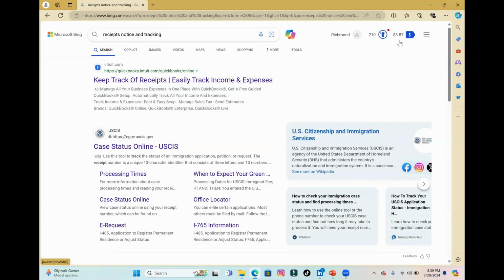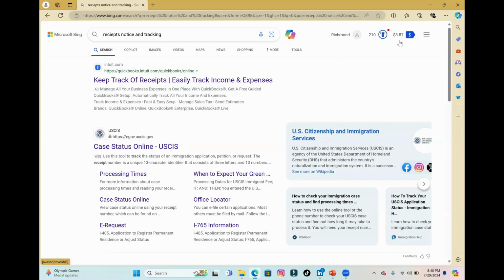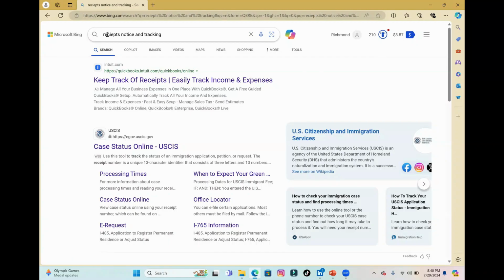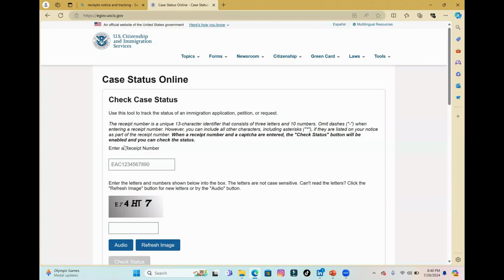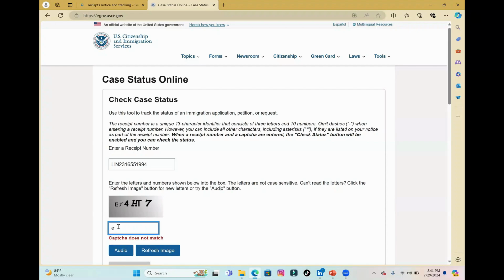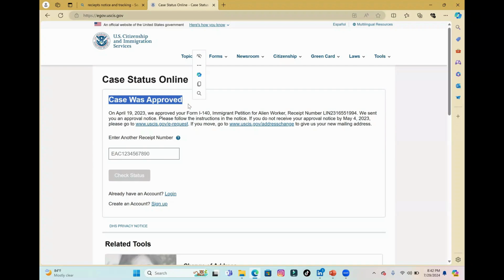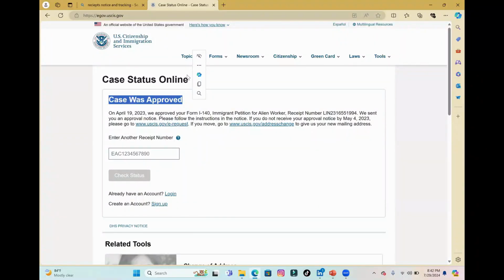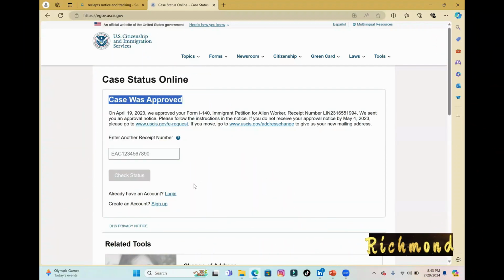Receipt notices and tracking your petition